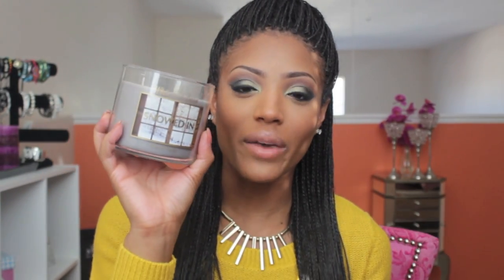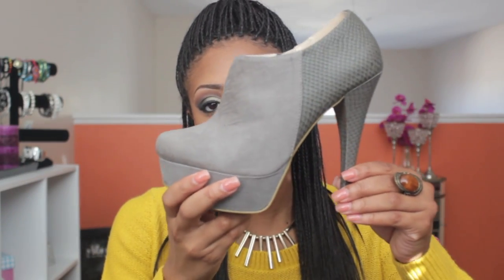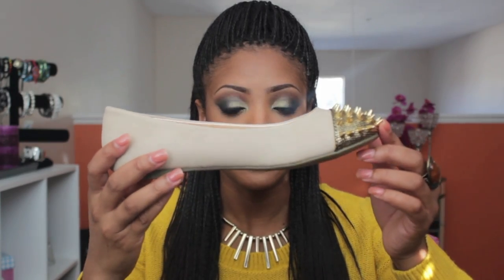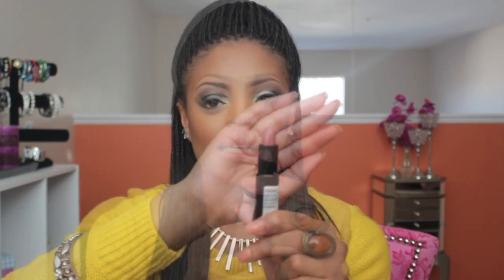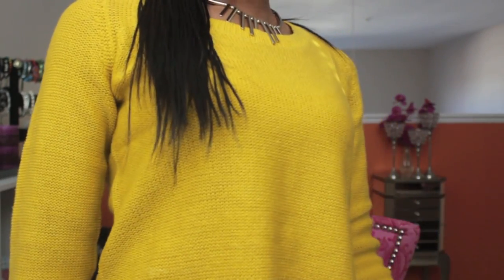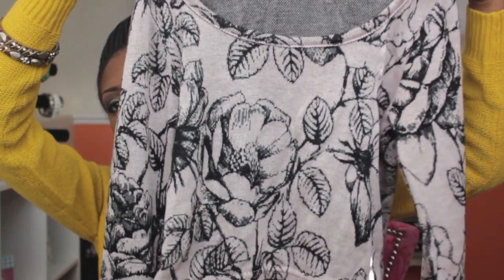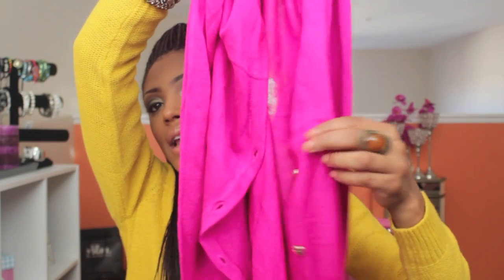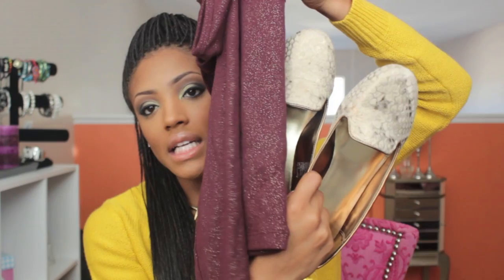Fall Hau!l- Target, Bath & Body Works, Just Fab, Charlotte Russe, DermStore, & More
"THUMBS UP" for more Haul videos! Watch in 1080p HD for BETTER video quality.

Hope you peeps are having a good day! Enjoy!

Products Shown:
Candles- Bath & Body Works
Yellow Sweater (wearing in video)- H&M
Gold Foiled Crocodile Flats- Target
Burgandy Gold Flake Tank- Target
Kate Rimmel London lipsticks- Walgreens/CVS
NYX lip pencil- ULTA